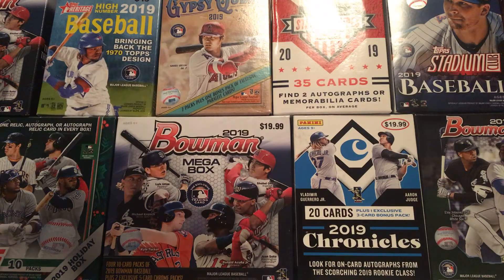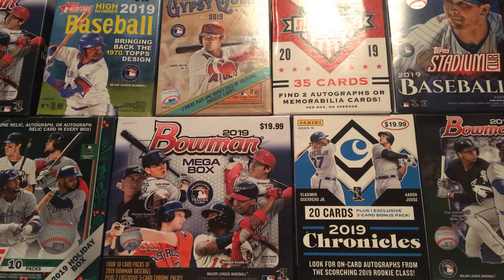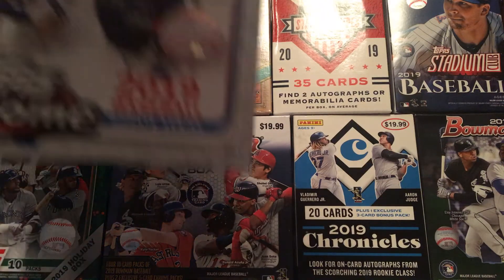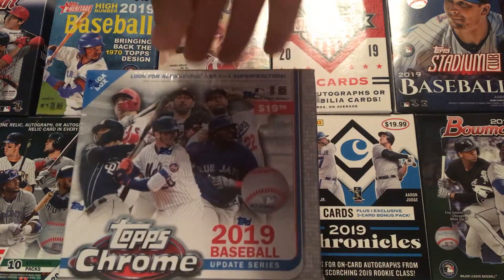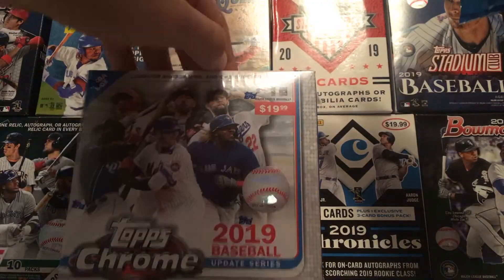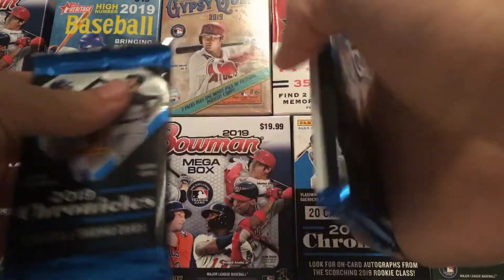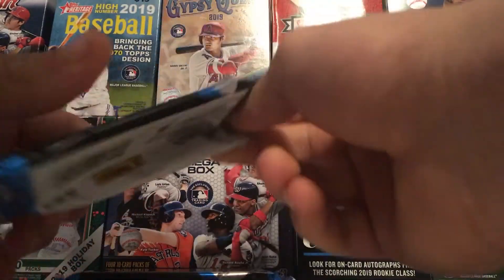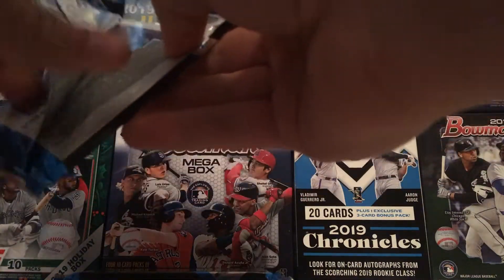LCS PICK UPS AND GREAT PULLS!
Man so pumped up about the Acuña hit! Awsome!